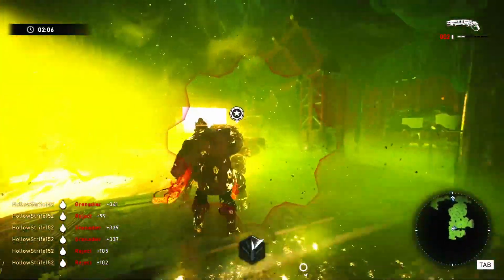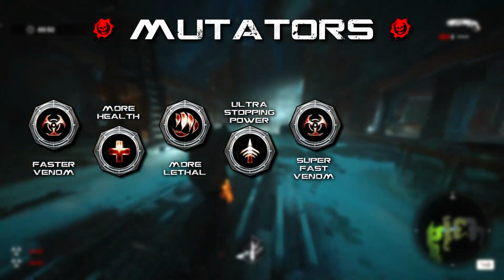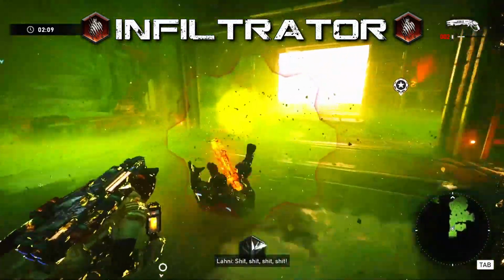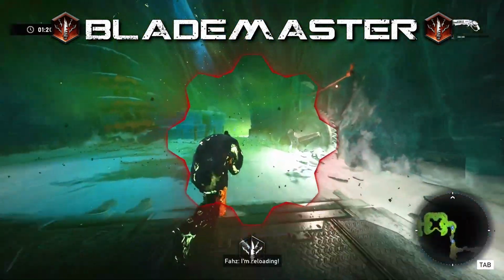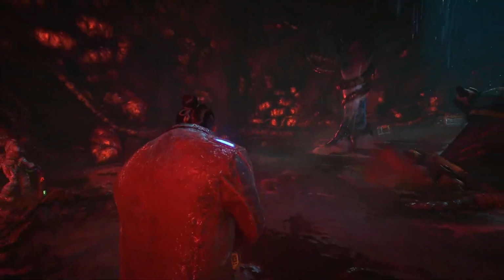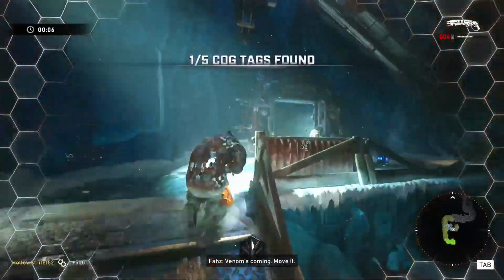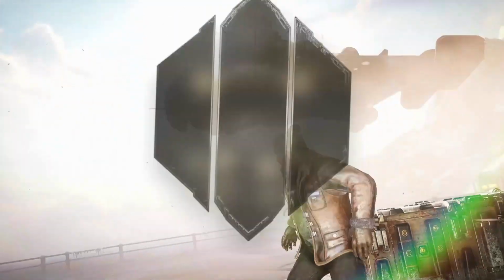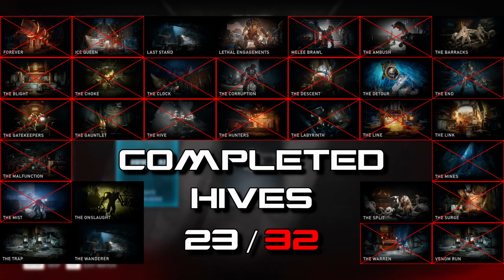Road to Seriously 5.0 - Master Escape | Venom Run | Blademaster - Gears 5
What's happening Gears! Welcome back to another road to seriously 5.0 escape video. This video will once again give an overview on this hive, discuss the mutators, and I will end with my class suggestions. My successful master completion of Venom Run will be shown later on, with the timestamps just below.

Any comments or feedback you have would be greatly appreciated, and I try to read and respond to every comment. If you want to see any specific classes on certain maps, let me know as well.

0:00 - Intro
0:52 - Overview
1:57 - Mutators
3:43 - Classes
6:45 - Full Gameplay